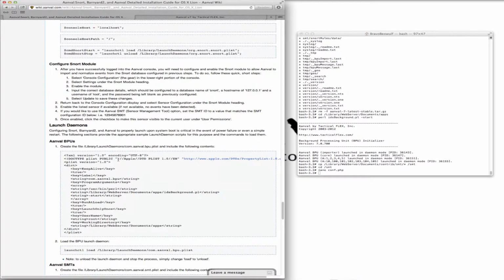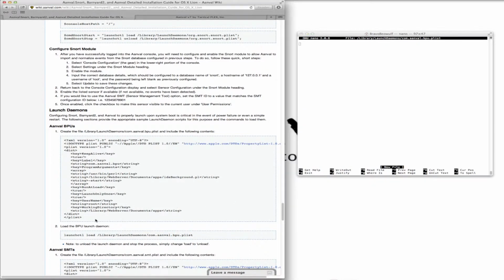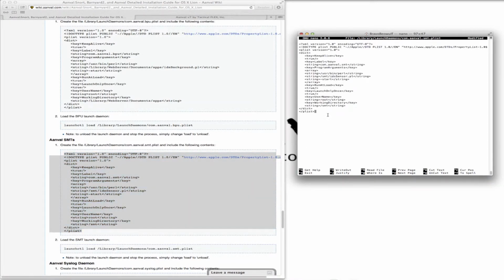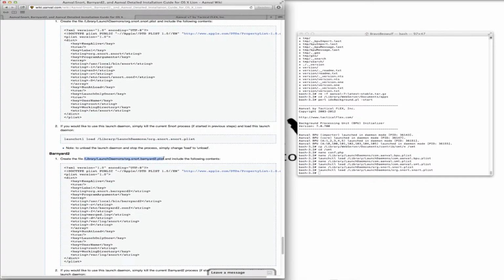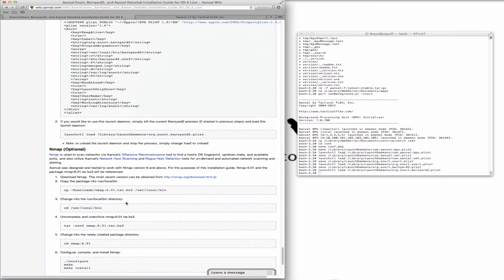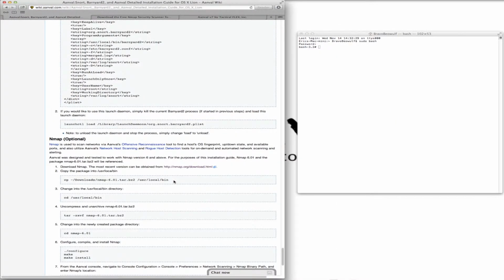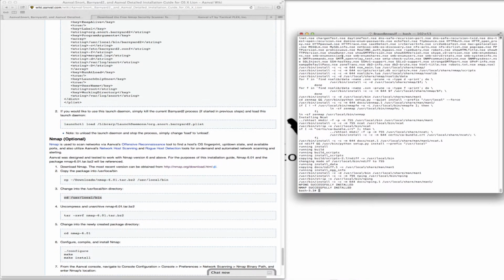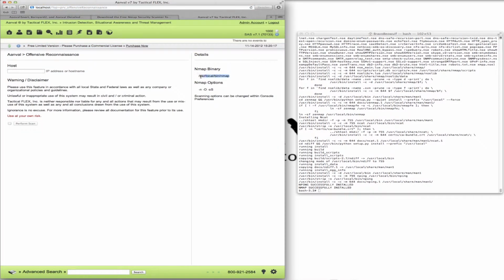Complete Aanval IDS Install Guide Part 5: Extras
In this five-part series, we will cover the installation of Aanval SAS (v7), Snort IDS, Barnyard2, and every necessary component for a complete Intrusion Detection System, powered by Aanval SAS, the most comprehensive Snort front-end.

The install occurs on a Mac mini running OS X 10.8.2 (Mountain Lion).

The installation guide being referenced is available from Tactical FLEX, Inc. at their Aanval Wiki

In Part 5 we'll cover the installation and/or configuration of the following components:

* Launch Daemons for the Aanval BPUs, SMTs, Snort, and Barnyard2
* Nmap